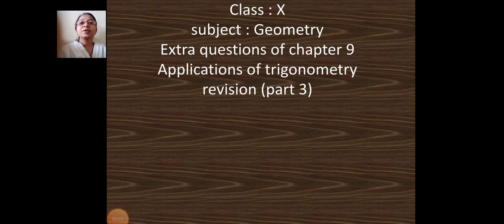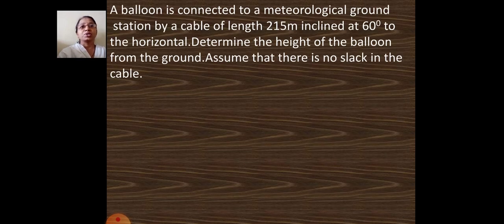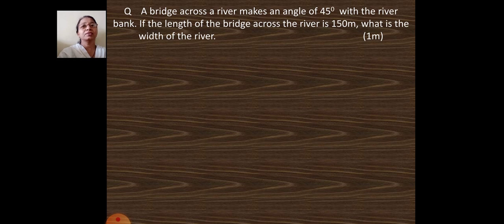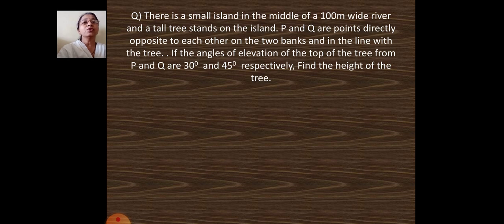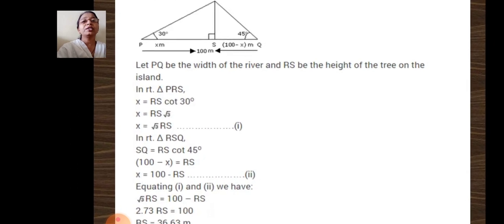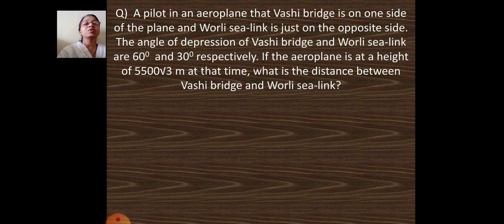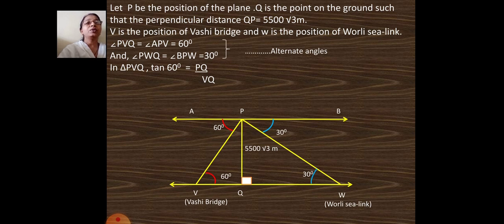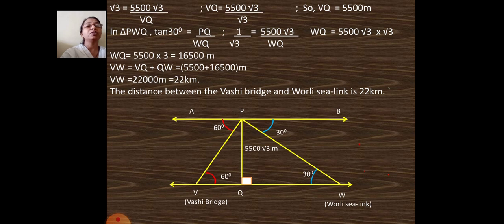class_10_mathgeom_chapter_9_Applicationsoftrigonometry_revision_part_3_02_July_2020